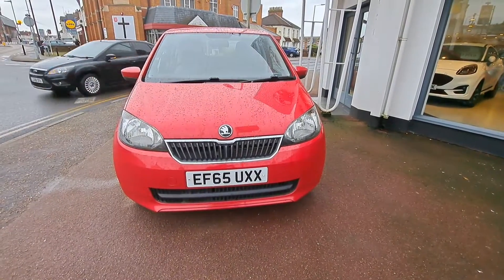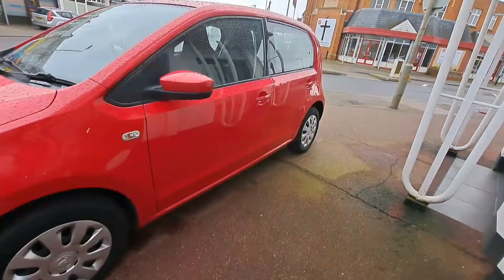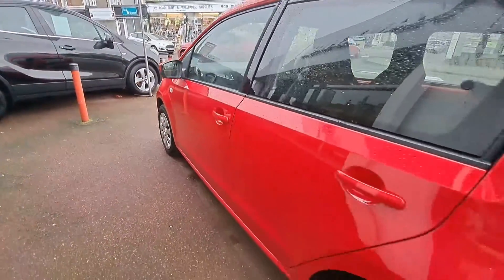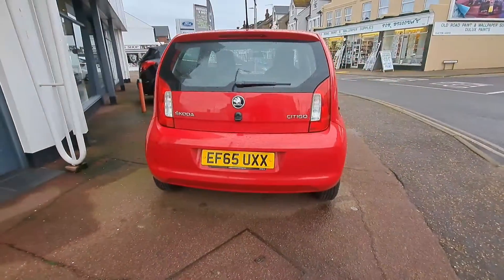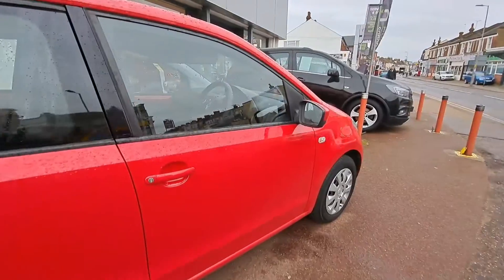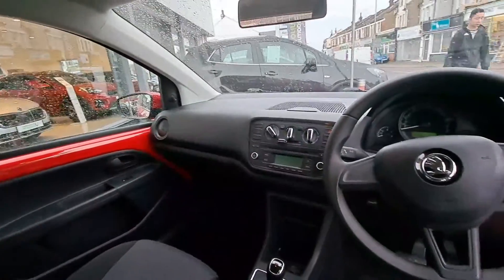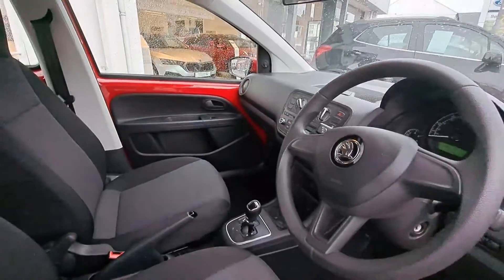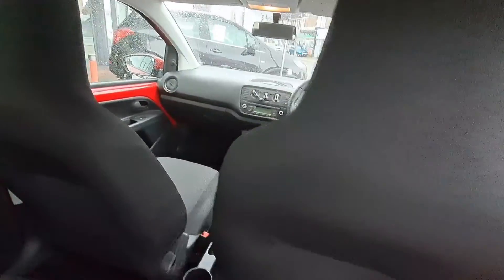Škoda Citigo 1.0 MPI 60PS SE 5dr ASG Automatic FOR SALE | Underwoods Motoring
Škoda Citigo 1.0 MPI 60PS SE 5dr ASG Automatic available from  Underwoods Motoring.
To find us online search "Underwoods Motoring".